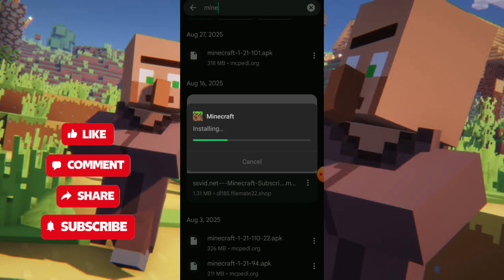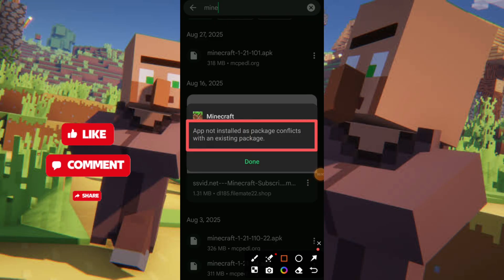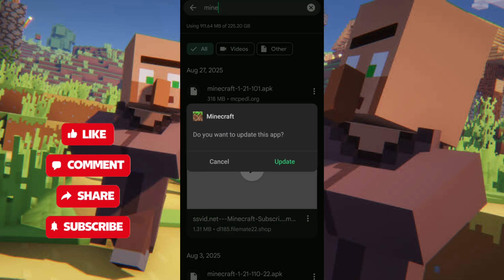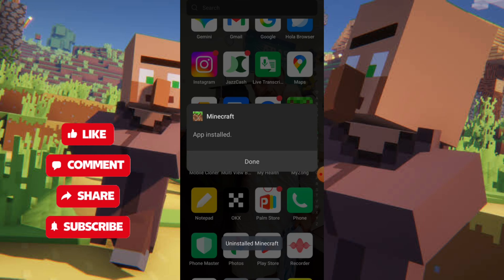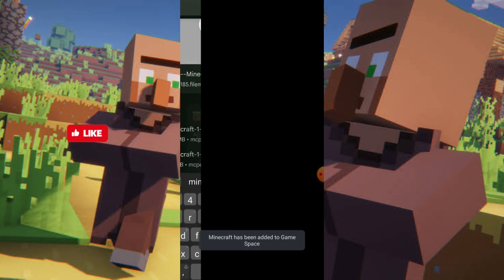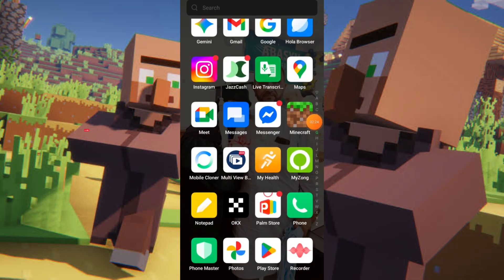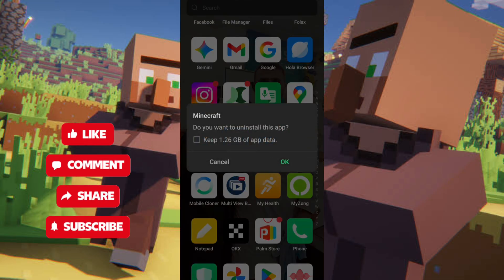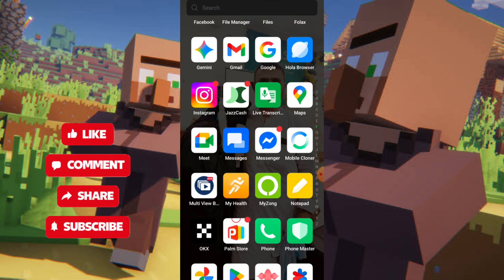How to Fix Minecraft App Not Installed as package conflicts with an existing package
Getting “App not installed: package conflicts with an existing package” when installing a Minecraft APK on Android?

If you’re seeing “App not installed as package conflicts with an existing package” while installing a Minecraft (MCPE/Bedrock) APK, it usually means Android still has data/signature info saved for com.mojang.minecraftpe. This often happens when uninstalling but choosing “Keep app data”—the leftover data makes Android think a different/unsigned copy is conflicting.

You uninstalled Minecraft but kept app data, so Android kept the old package info.

You’re switching between different APK signatures (Play Store vs sideloaded).

You’re trying to install a different build/ABI (arm64-v8a vs armeabi-v7a) or a split APK without all parts.

Backup first (so you don’t lose worlds)

Open Internal storage → games/com.mojang/minecraftWorlds and copy that folder somewhere safe.

Optional: also back up games/com.mojang/resource_packs and behavior_packs.

The quick fix I used (works reliably)

Re-install the same version you currently had (from Play Store or the exact same APK). Open it once.

Go to Settings → Apps → Minecraft → Storage & cache → Clear Storage (and Clear cache).

Uninstall Minecraft — do NOT keep app data this time.

Reboot your phone.

Install the APK you want (make sure “Install unknown apps” is enabled).

Restore your minecraftWorlds backup into games/com.mojang/.

If it still won’t install

Check if the APK matches your device (arm64 vs armv7, Android version).

Use a split-APK installer if the file is APKS/XAPK.

Turn off Play Protect temporarily.

Advanced: adb shell pm uninstall --user 0 com.mojang.minecraftpe then install again.

Clearing storage + uninstalling without keeping data removes the old signature/package info. Reinstalling the same version first ensures Android unregisters it fully, allowing your new APK to install cleanly.

Notes

Works on Android 10–14.

Always back up minecraftWorlds before doing this.

After reinstall, open Minecraft once before restoring worlds/packs.

1.
2.
New method to fix this👆| app Not Installed as package conflicts with an existing package Minecraft
3.
4.
100% Fixed App not installed as package conflicts with an existing package Problem for all Android
5.

Chapters
0:00 Error or problem
0:14 Solution
0:43 Reason for error or problem

How to fix “App not installed package conflicts with an existing package” Minecraft, fix Minecraft APK not installed Android, Minecraft PE package conflict fix, MCPE APK install error, Minecraft Bedrock Android install problem, Android keep app data conflict, com.mojang.minecraftpe conflict, Minecraft APK signature mismatch, MCPE worlds backup, APK split install fix, MCPE tutorial Android